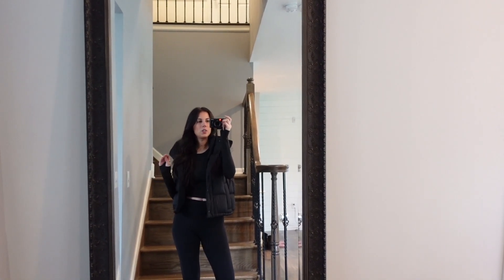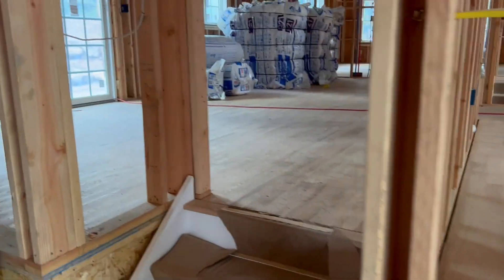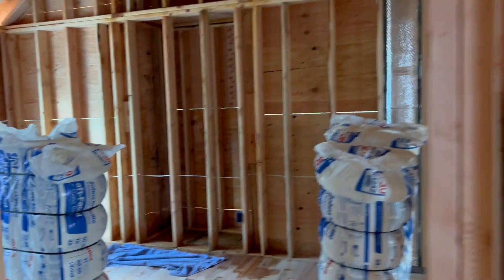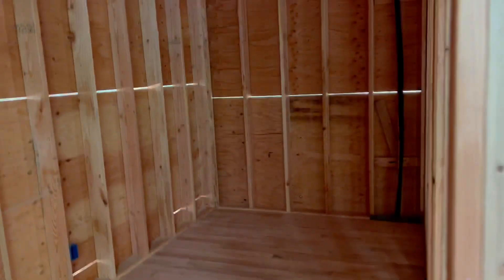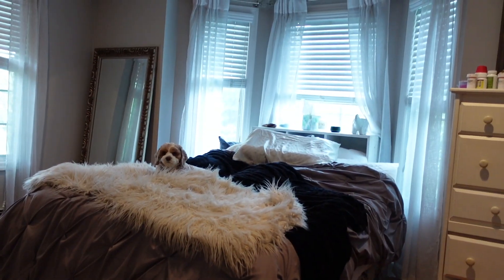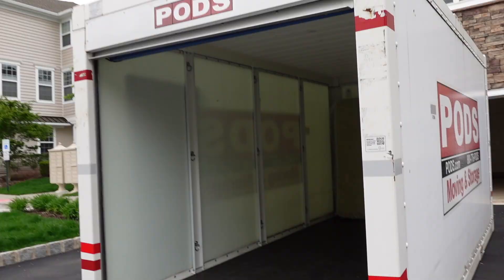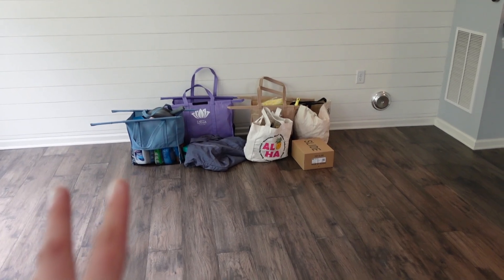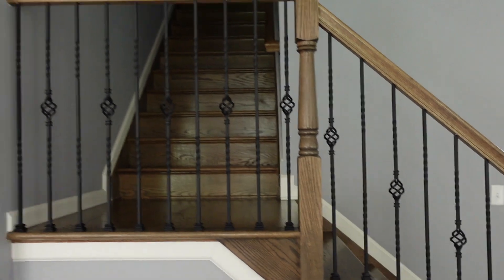Moving out of our condo/New Home Tour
This is a vlog of us moving out of our condo and I also show you our new house we are building!